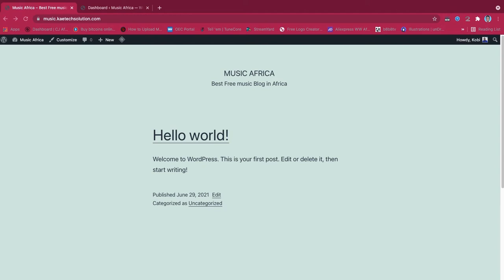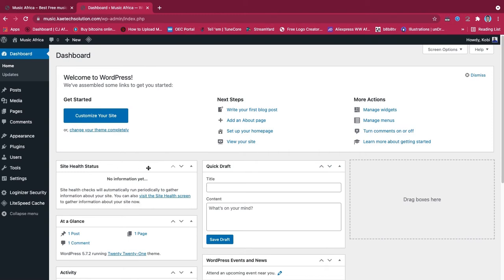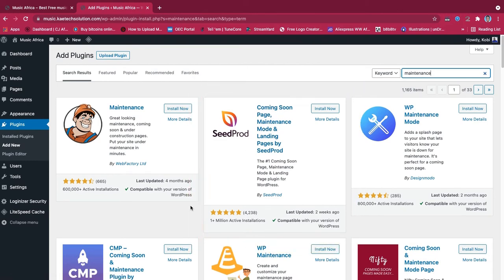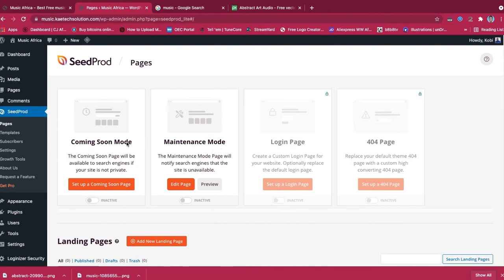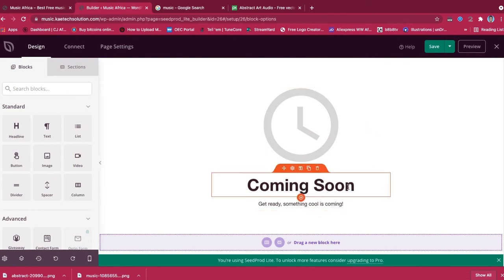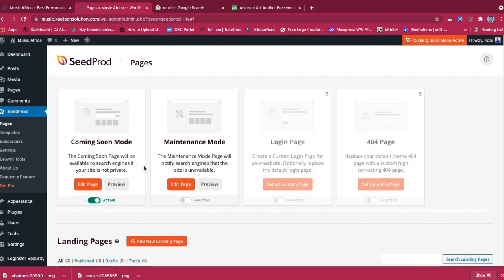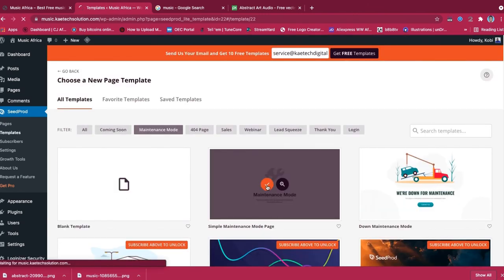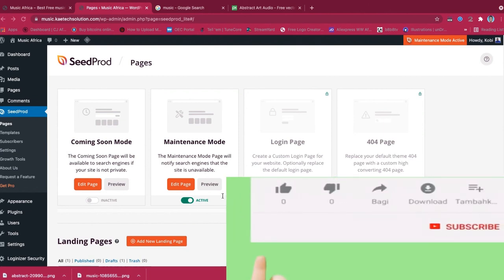How To Put Your Website in Maintenance/Coming Soon Mode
In this video, we learn how to put your WordPress website into coming soon and maintenance mode.

If you are now designing your WordPress website you can put it in Coming Soon mode.
If you are making changes to your WordPress website, you can put it in Maintenance mode.

== Download African music for free from ghflamez.com